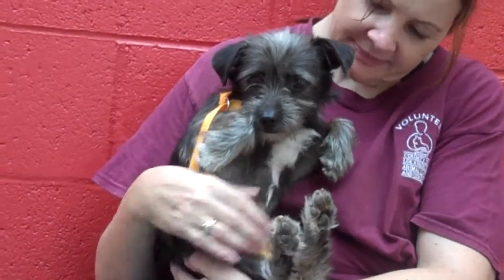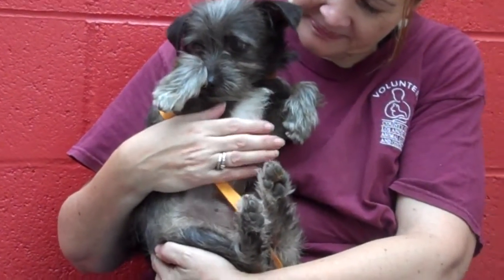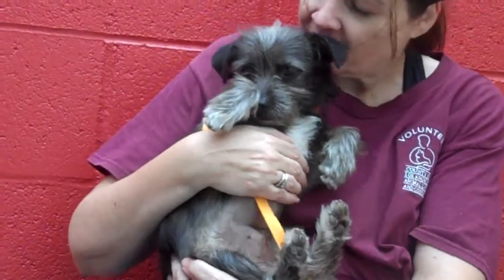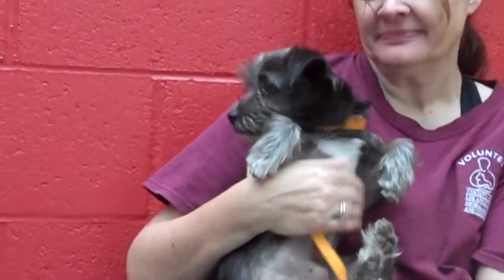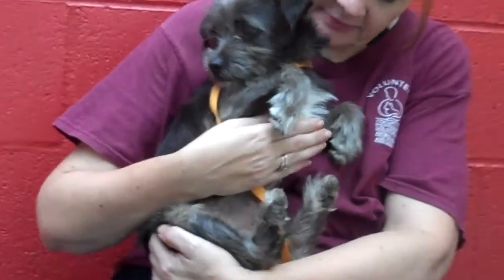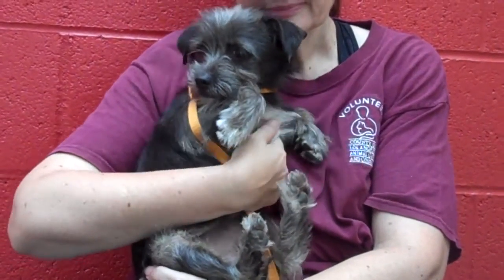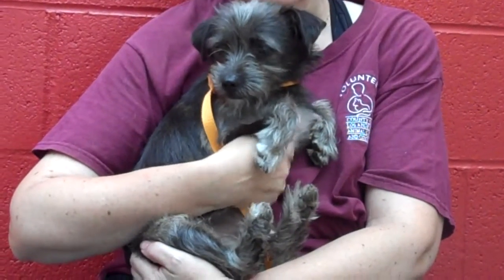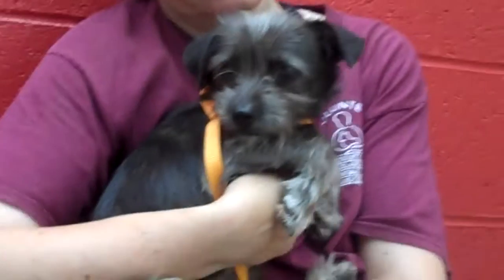A4956740 Pepper | Miniature Schnauzer Mix Puppy